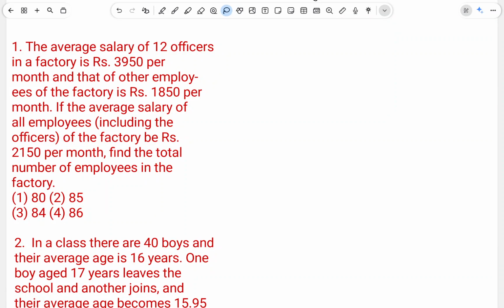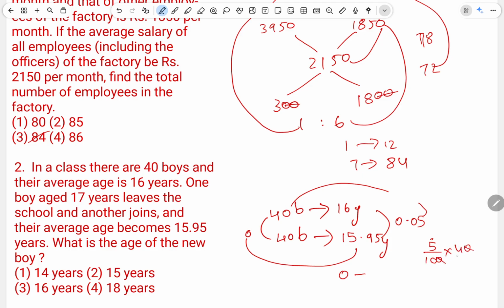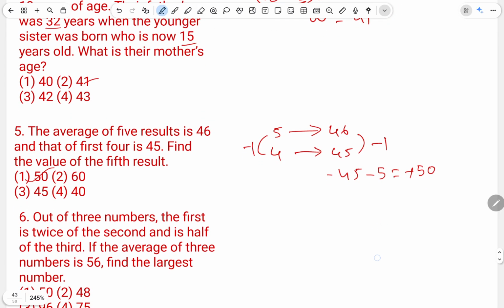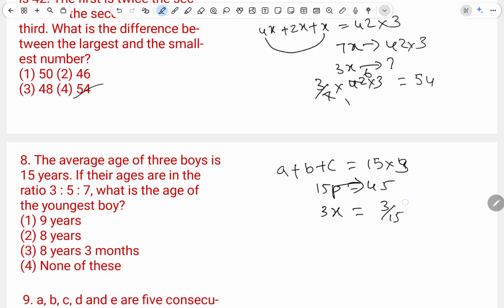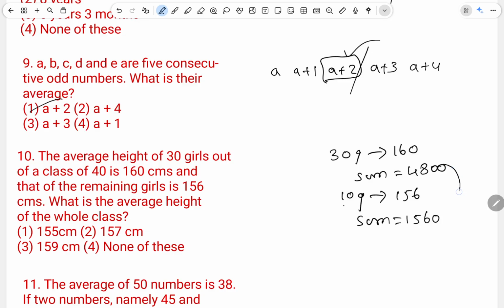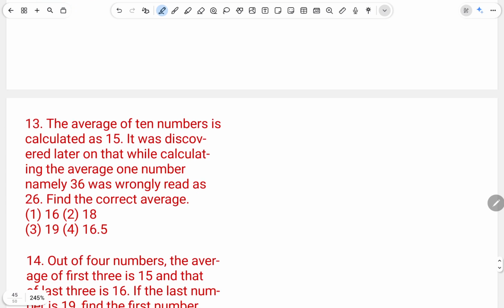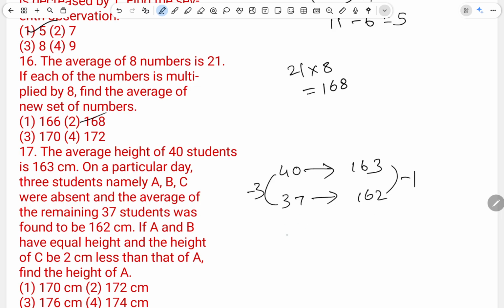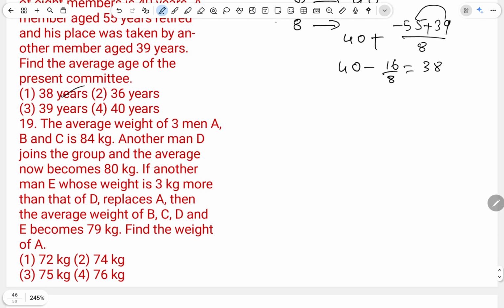Averages part 5